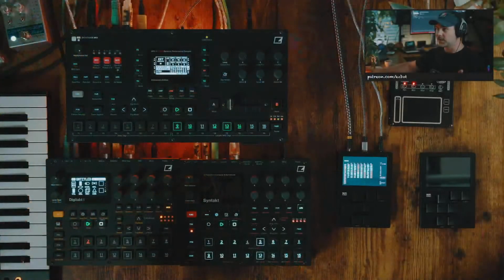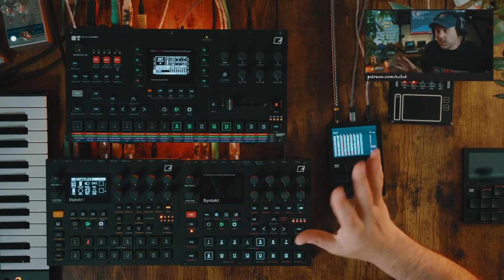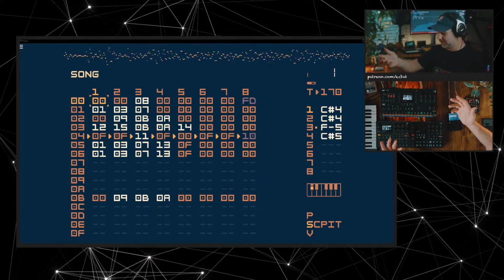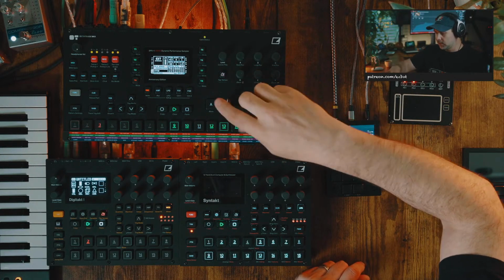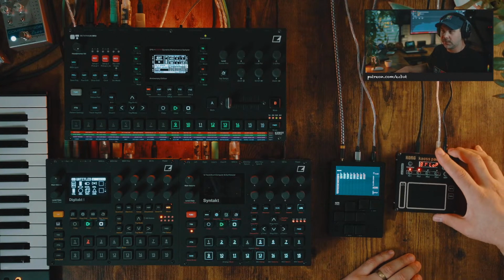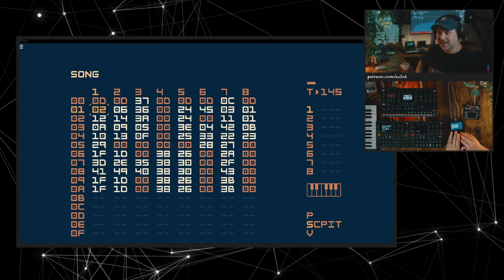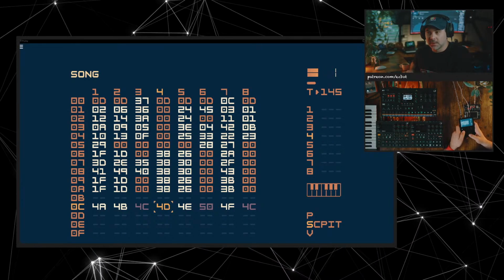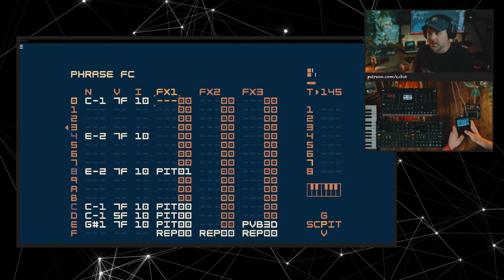This Is Too Good: Dirtywave M8 Tracker and The Octatrack Performance Mixer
In today's episode I showcase using the Dirtywave M8 Tracker and the Elektron Octatrack loaded with my Hybrid Performance Template. We will discuss potential setups, use cases, and generally how to navigate this amazing workflow. This is guaranteed to take your live performances and jams to another level.

Download the Octatrack Performance Mixer 3.0 Template and the Octacosm

zbot

0:00 Start!
01:18 Explaining the Octatrack and M8 Tracker/Polyend Tracker Combo
07:00 Sound demos!
10:58 Magnetic Overlay and back into Sound Demos!
13:40 Live looping the M8
15:11 Back to chat!
21:23 More FX demos and M8 Tracker Tunes
45:08 M8 Tracker Music Production
47:44 I am stuck, help me!